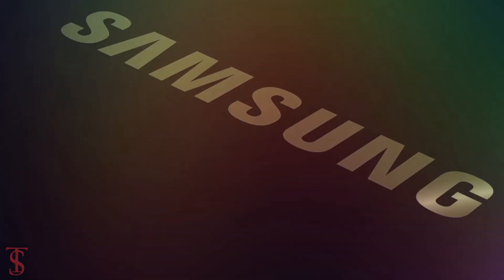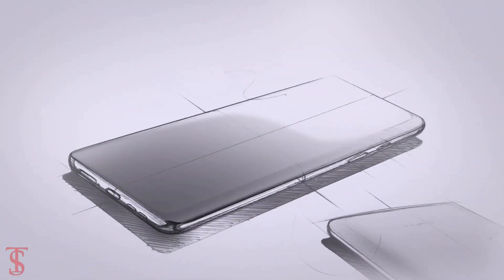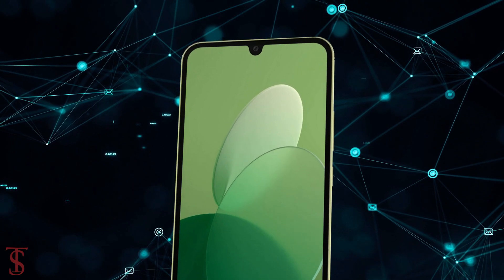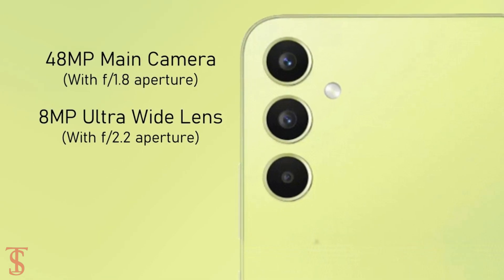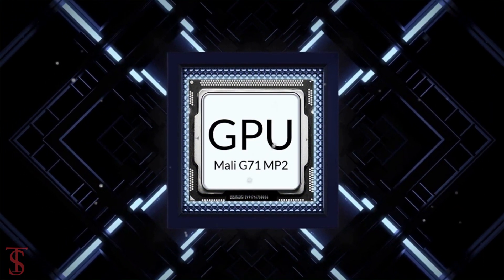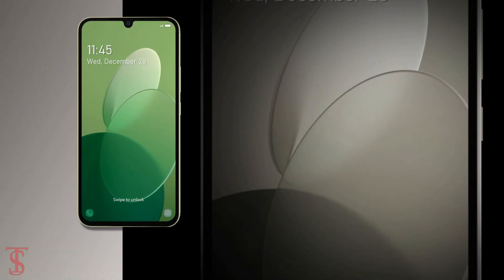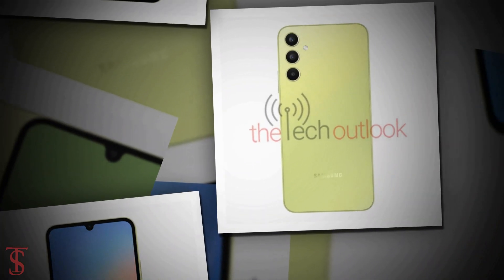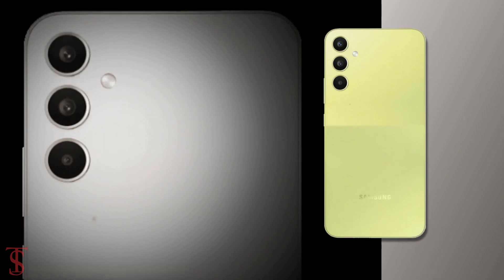Samsung Galaxy A34 First Look, Design, Key Specifications, 6GB RAM, Camera, Features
Samsung Galaxy A34 has leaked a couple of times this year. Now, alleged renders of the yet-to-be-announced handset have surfaced online, offering us the first look and suggesting the shades that it could be offered in once it goes official. The renders show the handset in graphite, lime, violet, and silver colour options and suggest a triple camera setup at the back. The Galaxy A34 is said to feature the Exynos 1280 SoC under the hood. It is likely to arrive as a successor to Samsung Galaxy A33 which debuted in India in March. A report by TheTechOutlook has leaked the alleged images of Samsung Galaxy A34. The leaked renders show the handset in graphite, lime, silver, and violet colour options. It seems to have a waterdrop-style cutout on the display to house the selfie sensor. Three camera sensors arranged in ring-shaped camera modules are seen placed at the upper left corner at the back in a linear vertical manner along with an LED flash. The renders show volume buttons and a power button at the left spine. Further, there is a Samsung logo at the bottom area of the rear panel. Source: shorturl.at/hPS47  /  shorturl.at/hlGQV

What do you think of this Samsung Galaxy A34?